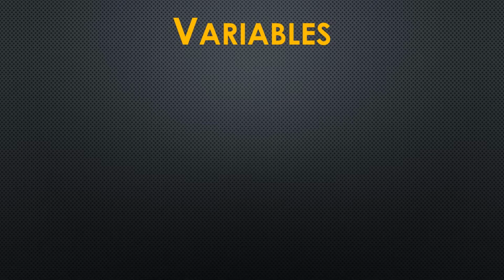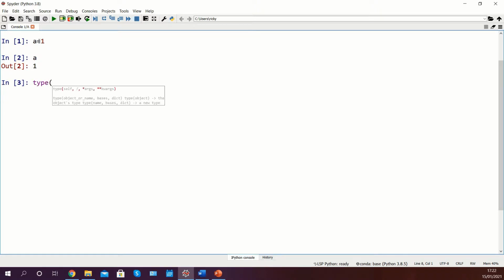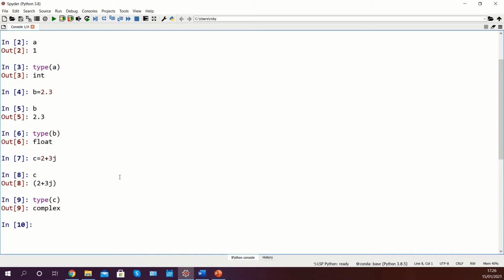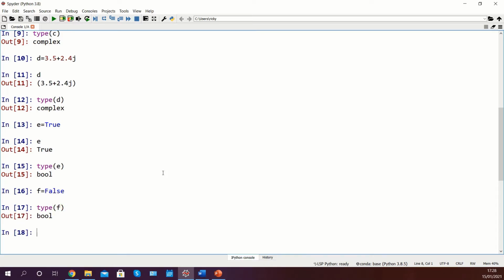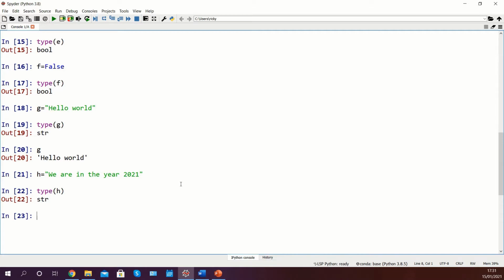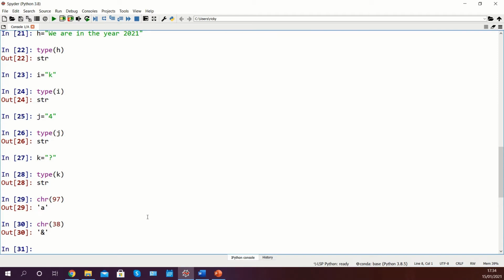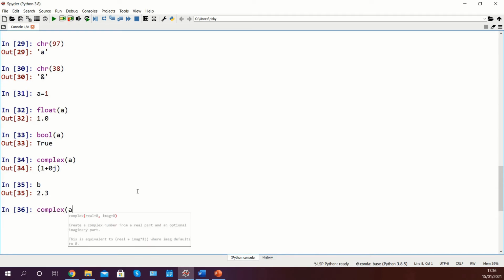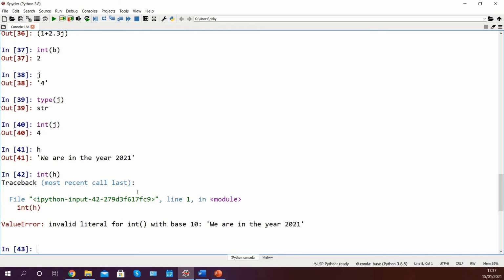Python Tutorial #2 - Variables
Learn about the main types of variables used in Python, and how to convert one variable type into another!